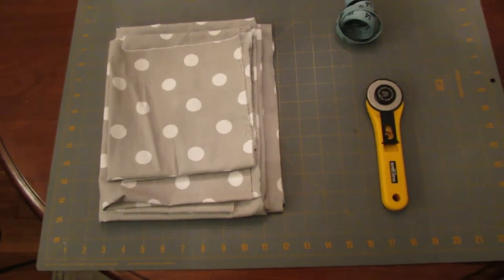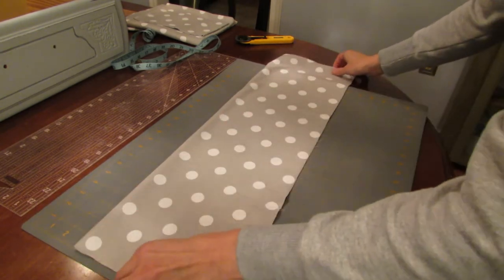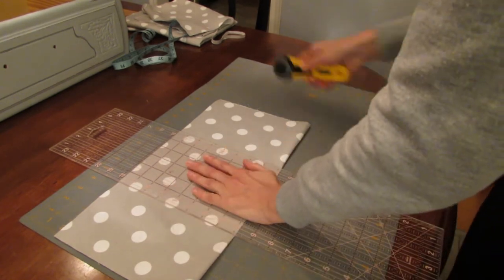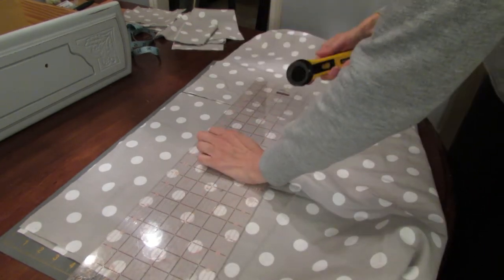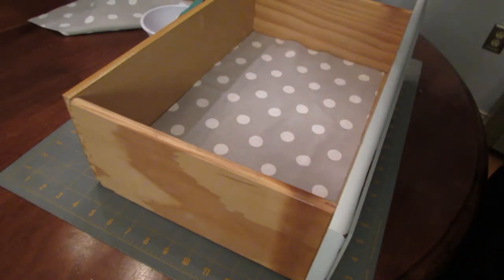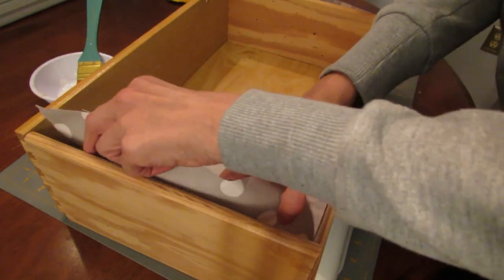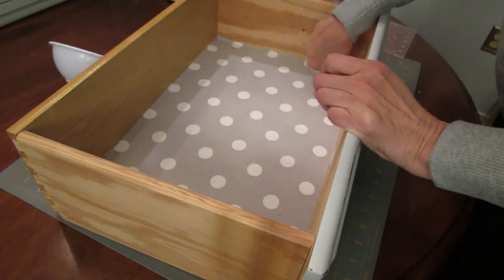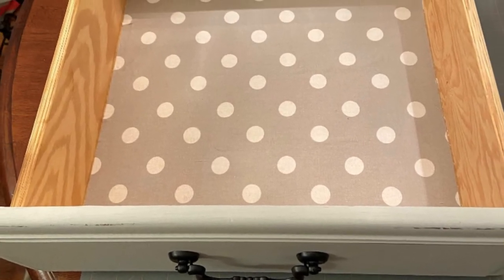Using Mod Podge and Fabric to Line Dresser Drawers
Weather you opt to use fabric, napkins or tissue paper whatever drawers or shelves you would like to line can get a quick little upgrade wit just some Mod Podge, a pair of scissors and a roll cutter.